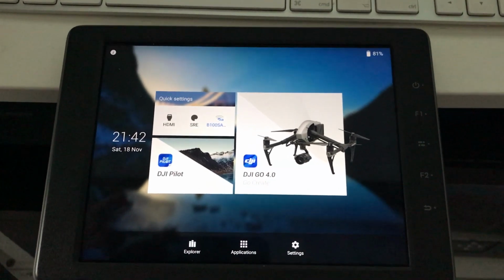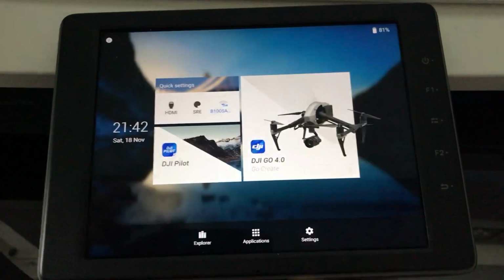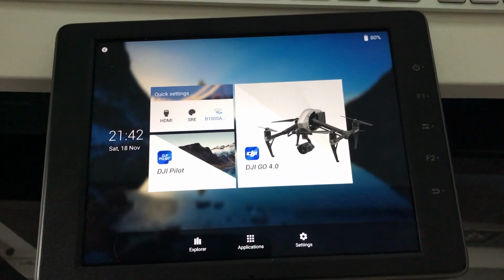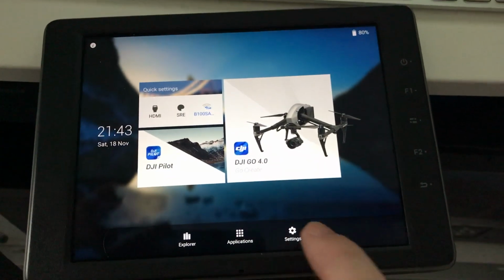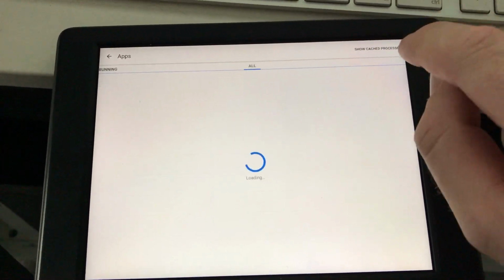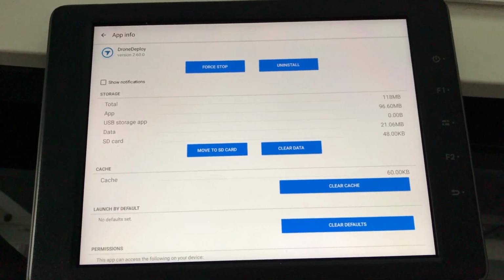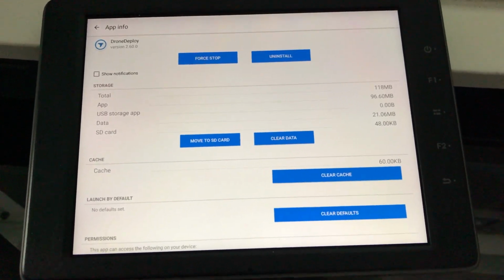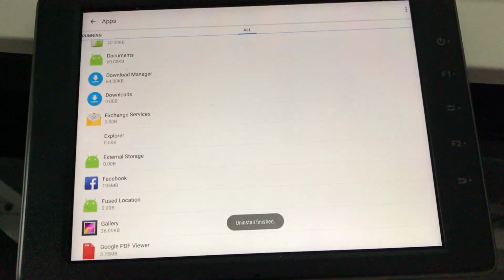DJI Crystalsky - How to Close or Remove 3rd Party Apps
In this video we discussed how to shutdown and removed 3rd party apps once you have installed them on DJI Crystalsky.

If you have found the video useful I would be grateful for your support by purchasing via these links, this ads no additional cost to you and it help us to keep making videos like this one. While we have now started to use YouTube advertising it’s you purchasing via these links that allows me to keep buying new products to talk to you about.